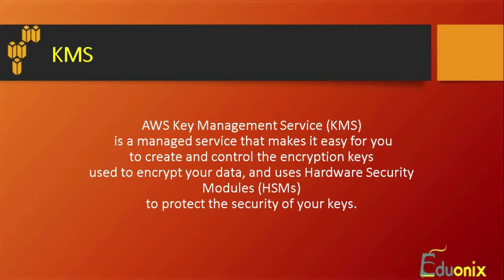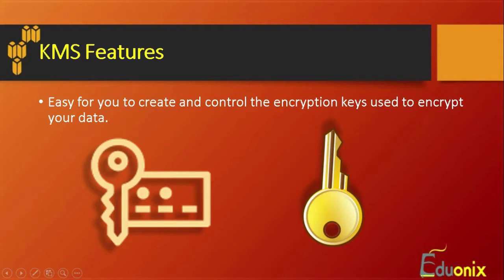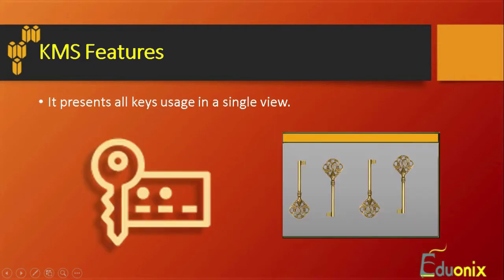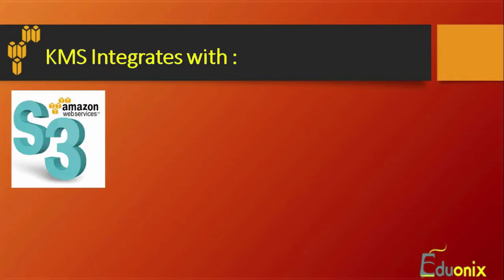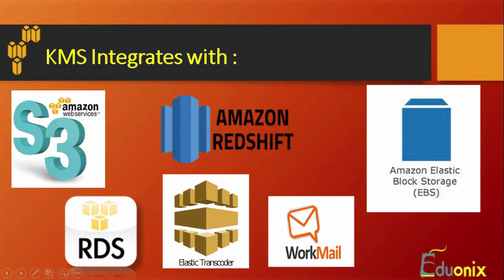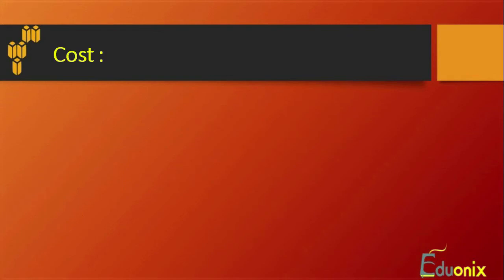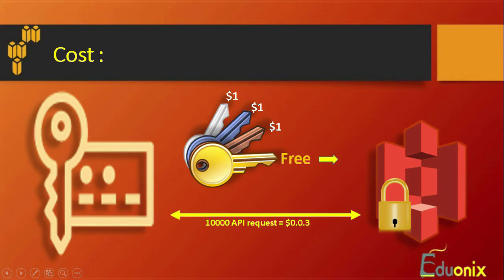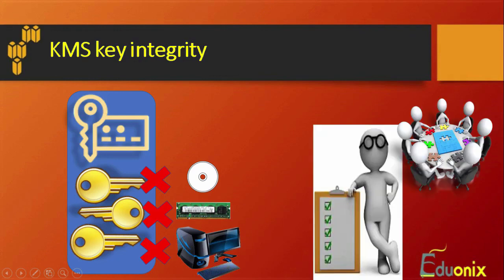Understand Key Management Services KMS | Eduonix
KMS- Key Management Services is a service given by AWS that makes easy for you to create and control the encryption used to encrypt your data and uses Hardware Security Module HSMs to protect the security of your keys. In this tutorial we will learn the basics of KMS followed by the working of KMS.